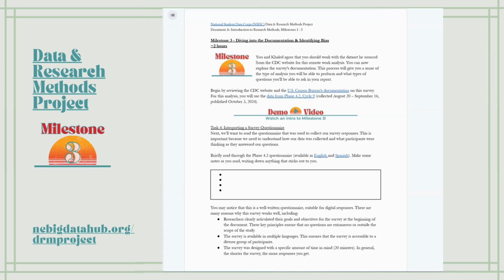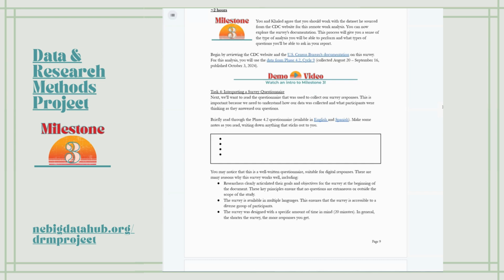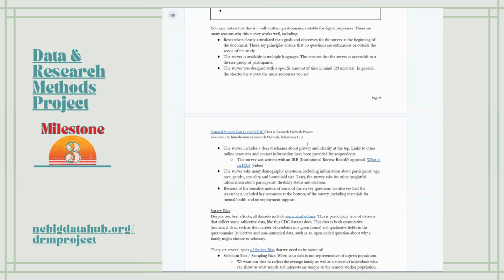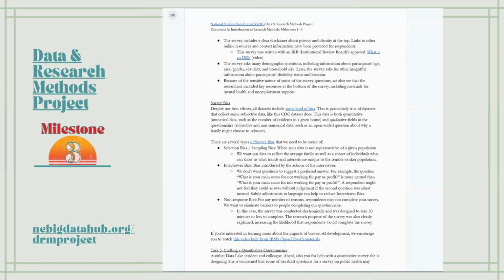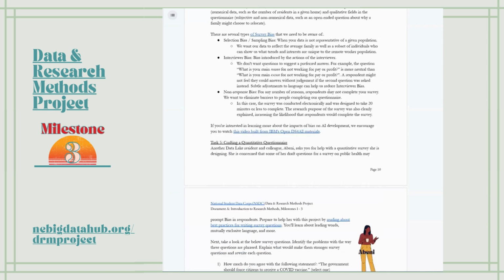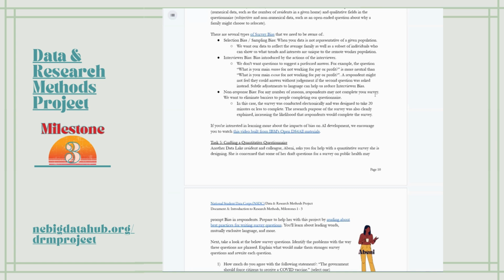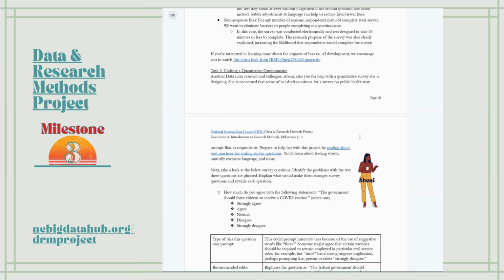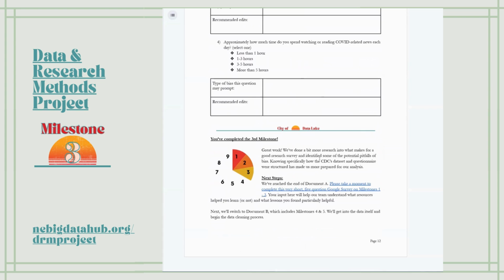Data & Research Methods Project: Milestone 3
00:00 - Intro
00:30 - Reviewing Data Documentation
01:49 - Task 4
02:47 - Understanding Digital Survey Questionnaires
05:42 - Survey Bias
09:09 - Task 5
10:48 - Milestone 3 Wrap-Up

The DRM Project is perfect for beginners who have never worked with a dataset before. This project will also be helpful for advanced data science students who have little experience working with data cleaning or survey building, desk research, or data visualizations. The focus of this project is the research process as a whole.